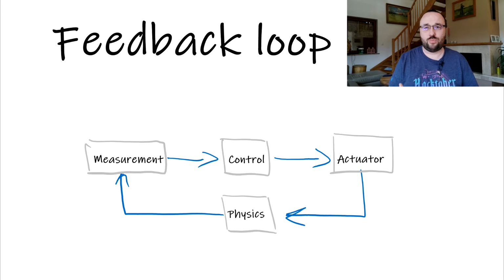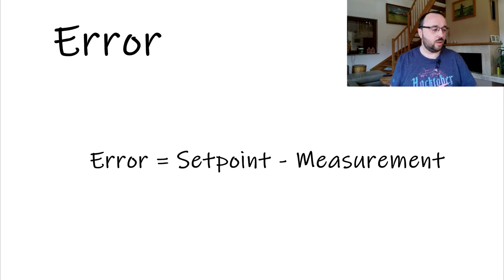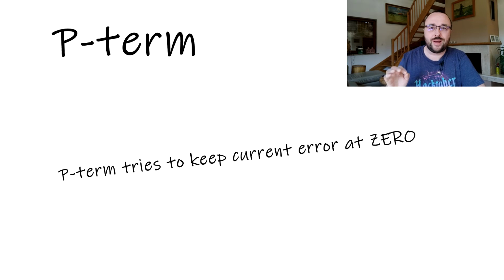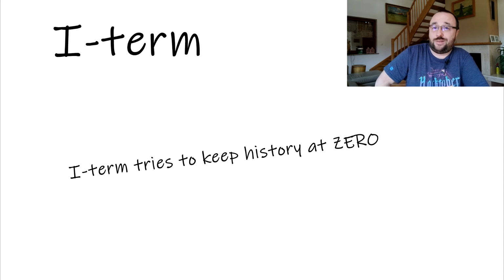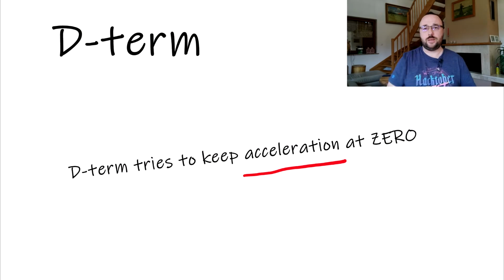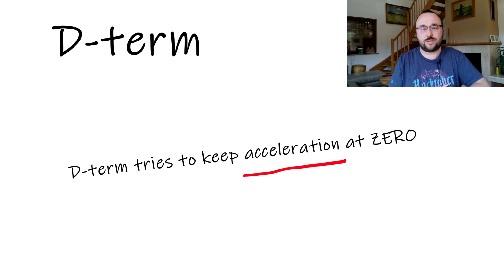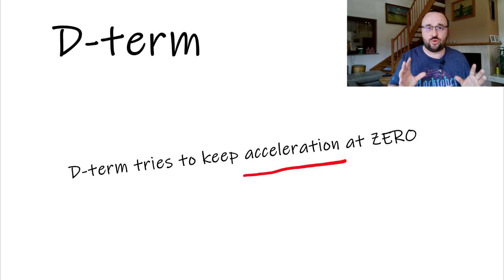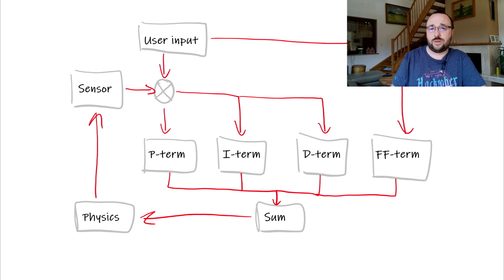How PID controller works? All you have to know about it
In this video, I will explain all main concepts of control theory and PID (and PIDFF or PIFF) controllers: feedback loop, measurement, setpoint, error, Proportional, Integral, Derivative and Feed Forward.
After all, if you want to know how to tune a PID controller that is the heart of almost all FPV things: multirotor drones and airplanes, you should at least know what is what.
So, let's do some science: PID Controller Explained - what is PID and how it works

Table of content:
0:00 Intro
2:32 Feedback loop
4:32 Measurement aka sensor
5:24 Setpoint aka user input
6:14 Error
7:06 What is PID
7:20 Proportional aka P-term
10:02 Integral aka I-term
13:39 Derivative aka D-term
16:46 Feed forward aka FF
18:26 PID and PIDFF controller as a whole